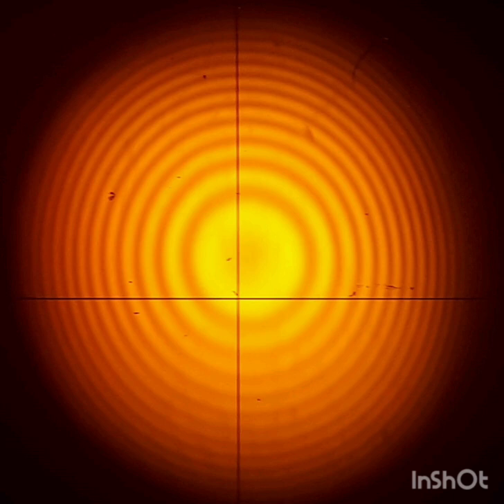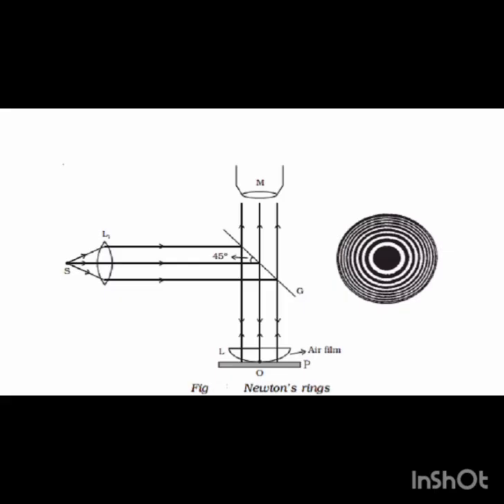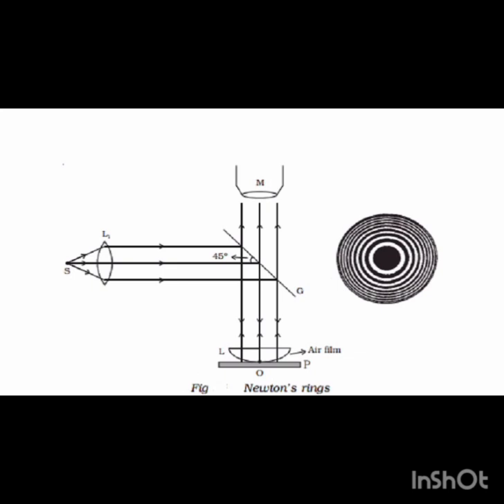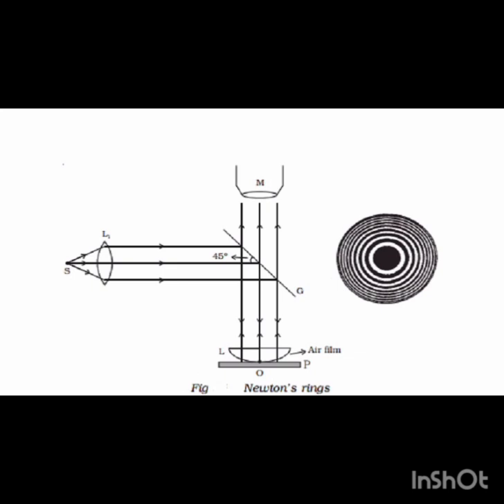Newton's Rings Formation and Theory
Newton's rings  experiment and formation